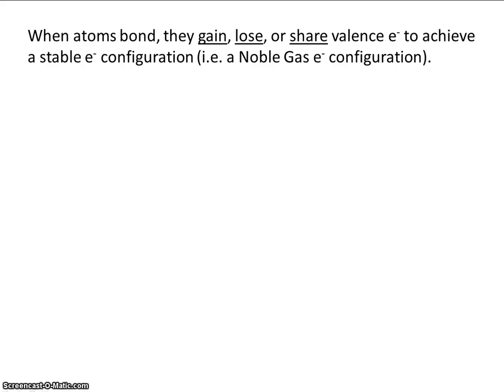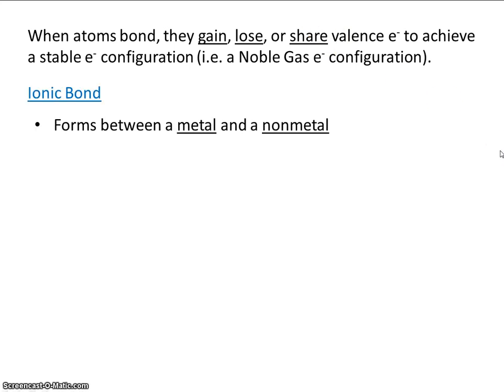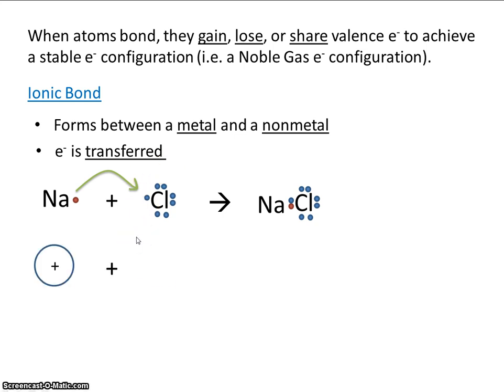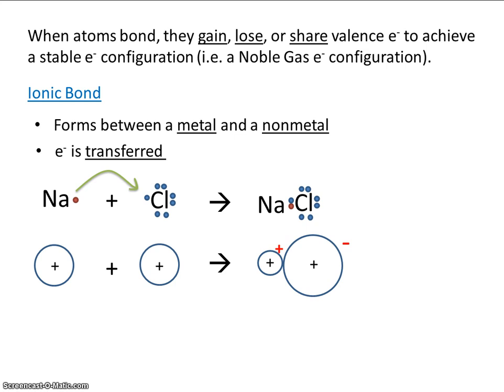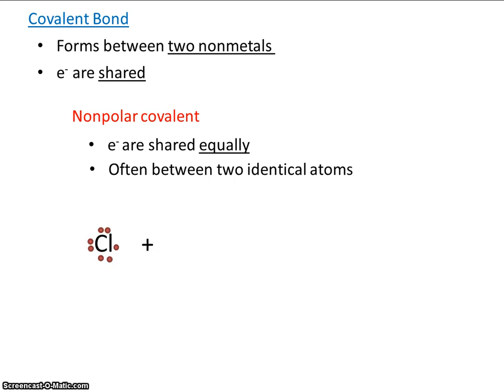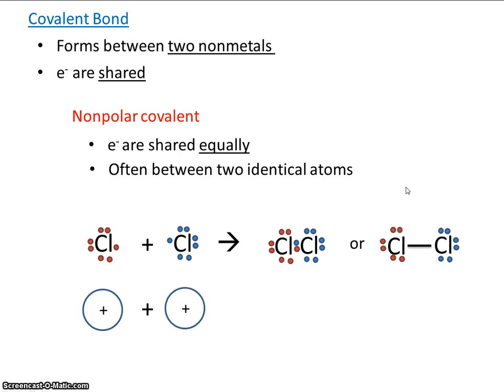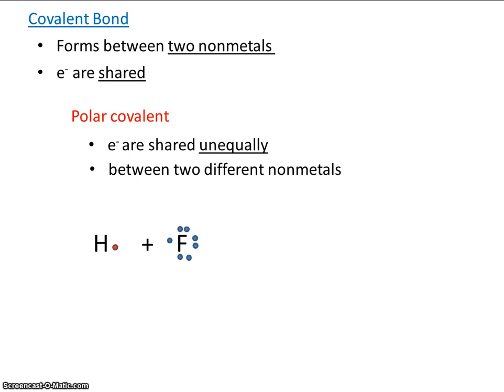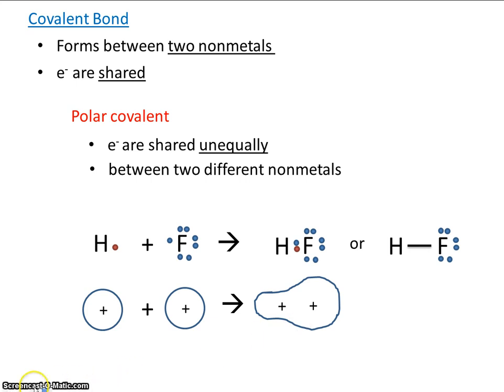#1.5 Ionic and Covalent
This video is a brief review of ionic and covalent bonding